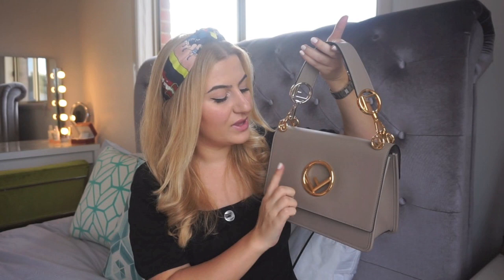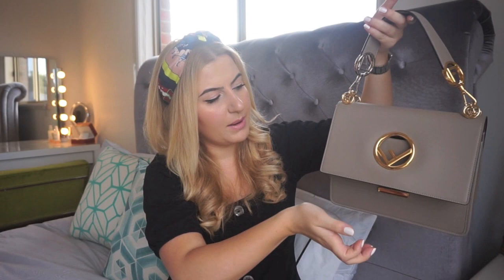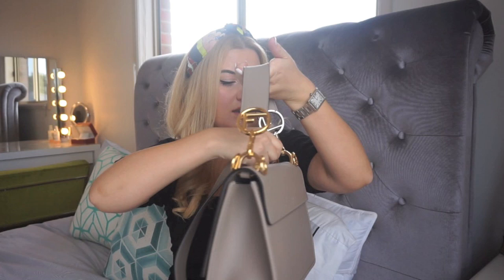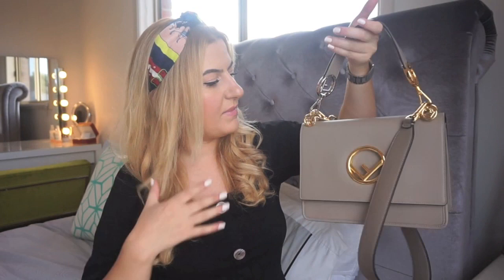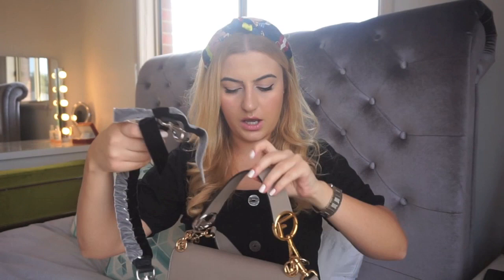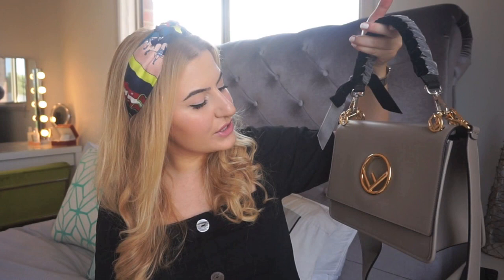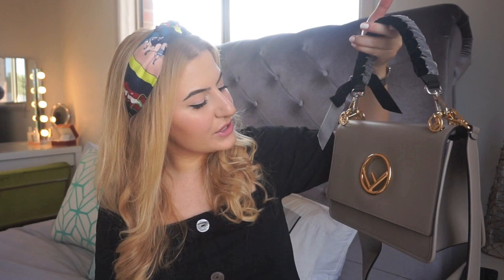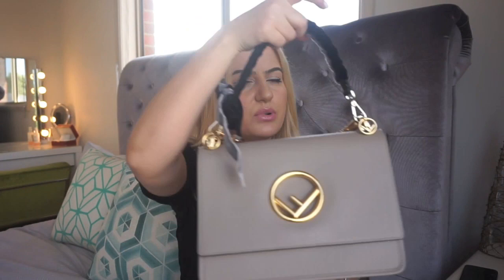UNBOXING FENDI KAN I F BAG + review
New in my Wardrobe the iconic Fendi Kan I F handbag!
I've linked all potential options down below that are part of the current collection.

Headband
Nail colour

Fendi Kan I F bag
Fendi Kan I bag (pink)

Xo Nihal